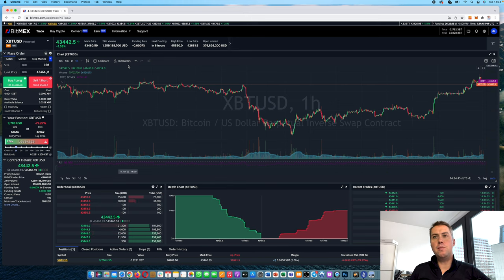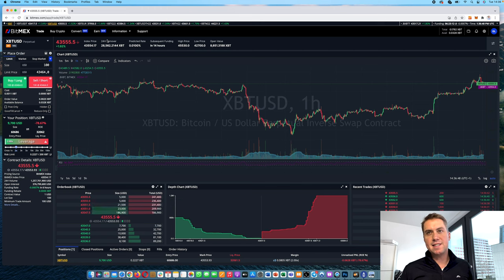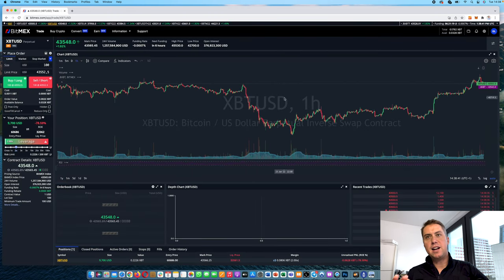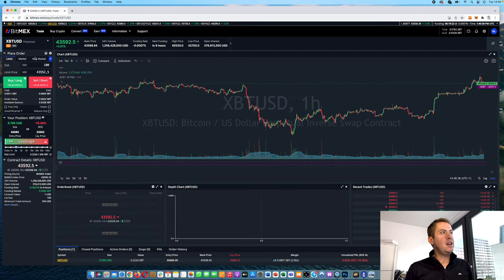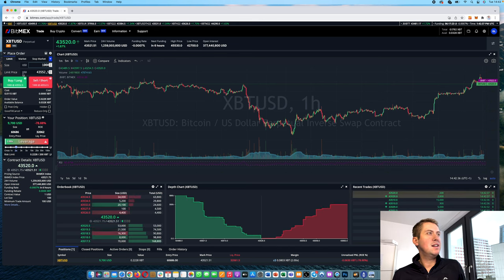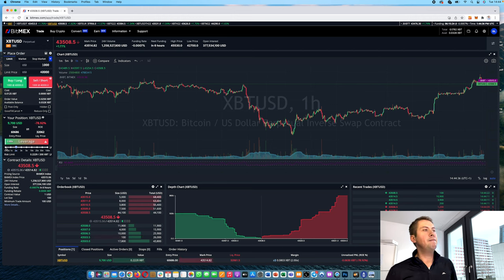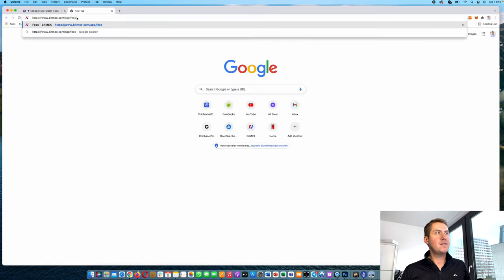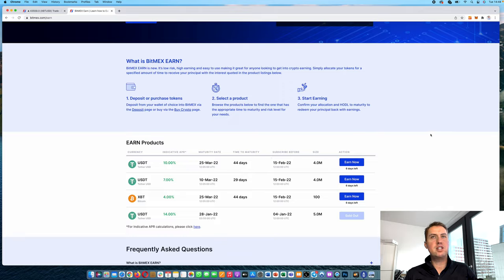BitMEX Tutorial for Beginners ✅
In the video I show you how BitMEX works. We talk about deposits and withdrawals, market and limit orders, BitMEX earn, perpetual and future contracts, fees, maker and taker fee, USDT, XBT, funding and liquidations.

🏦Exchanges

💳Crypto Credit Card on Binance

💸Earn interest with BTC and ETH
BlockFi: